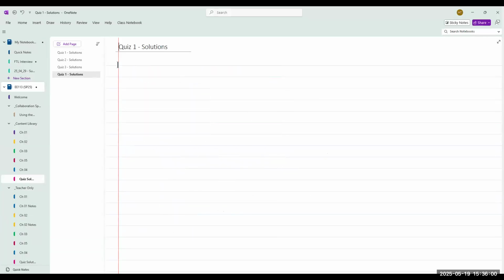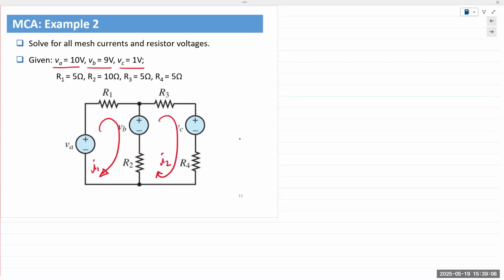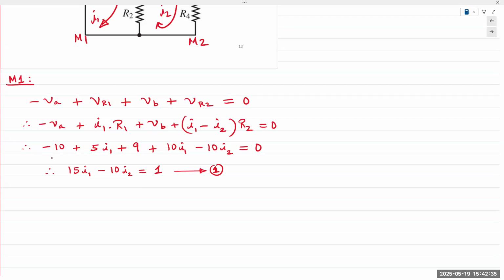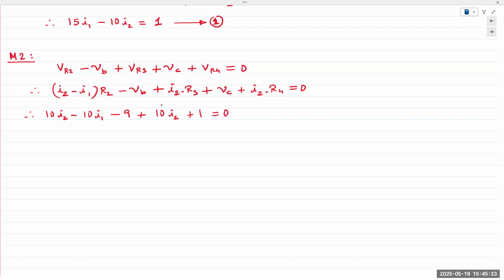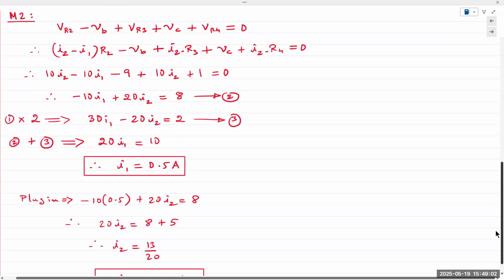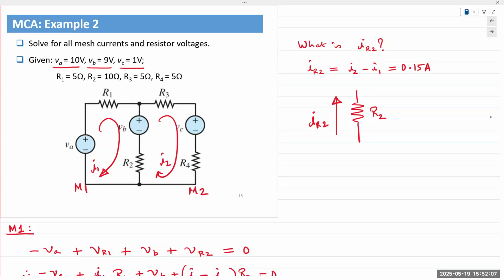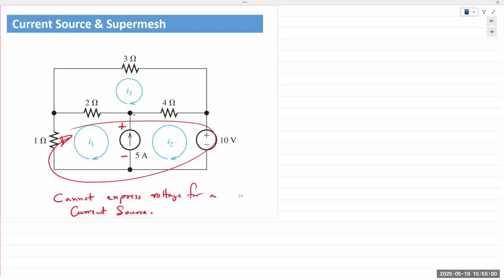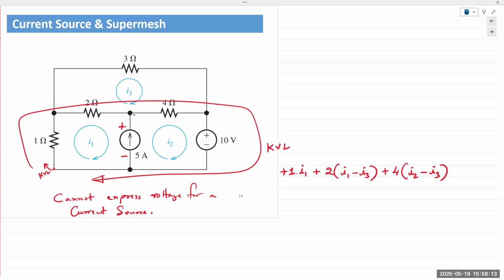EE 113-01 - Lec 20 - 2025_05_19 - Mesh Current Analysis Example